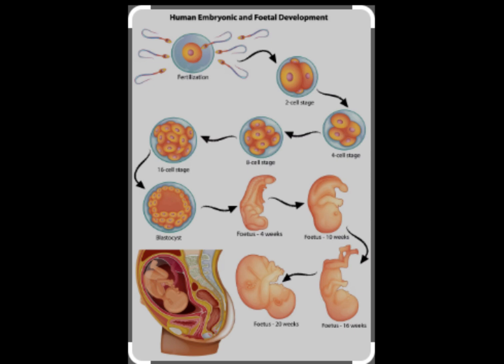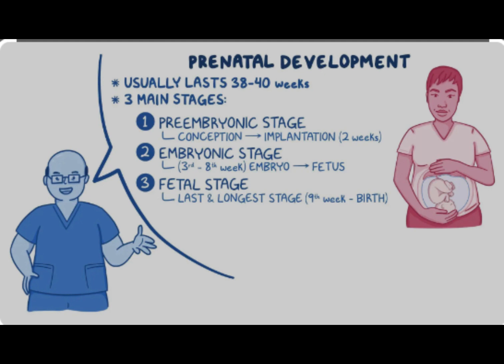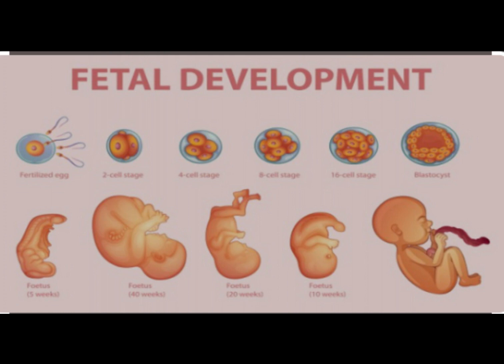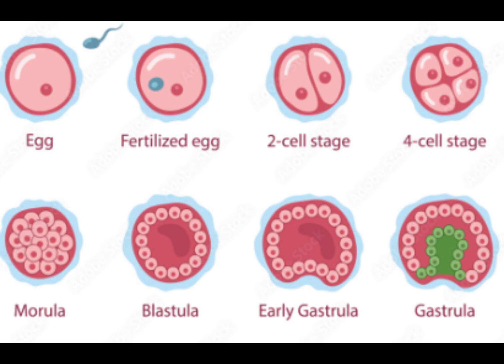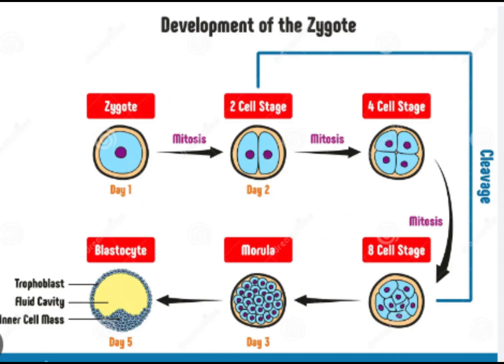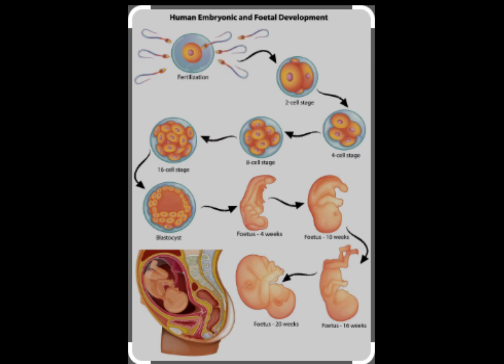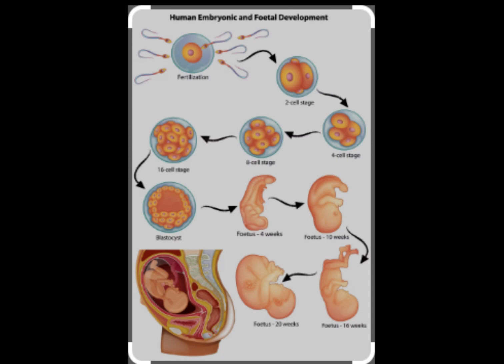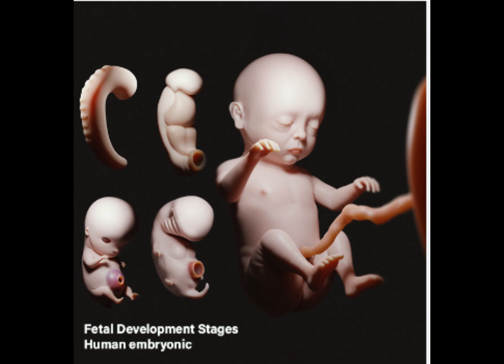Baby formation from the date of fertilization to the day of delivery. it's amazing! PART 1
Fetal development
Stages of fetal development
3 Trimesters
40Weeks
280Days
8,9 OR 1O Months possibility